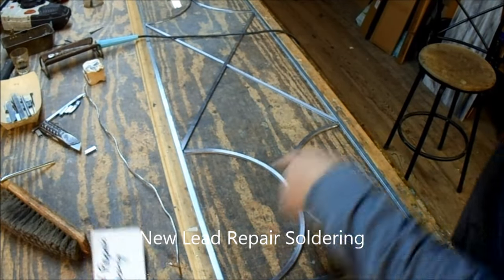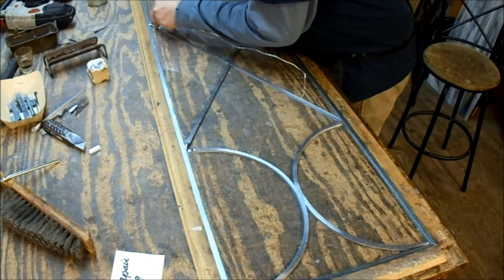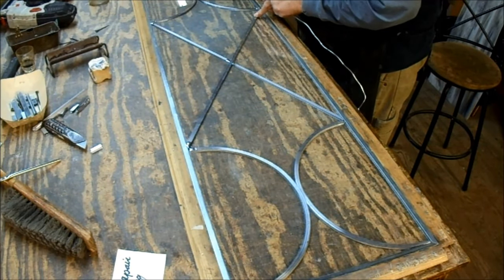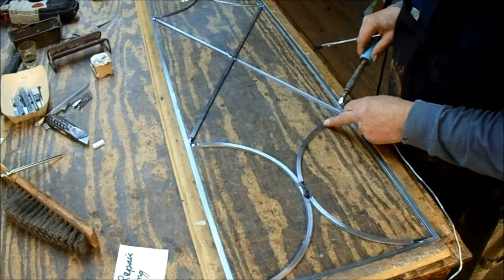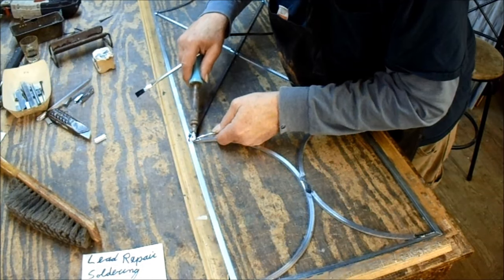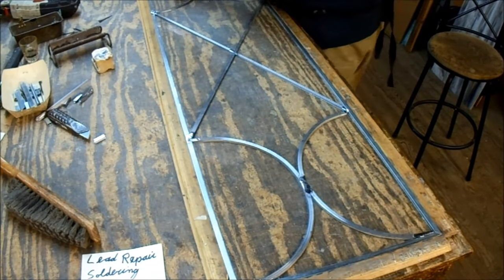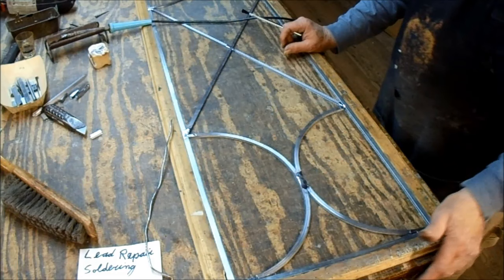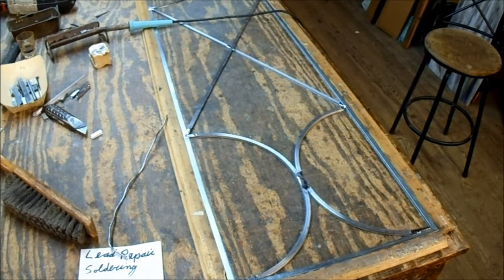New Lead Repair Soldering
Soldering to Zinc Came`With a Robust Flux & Why